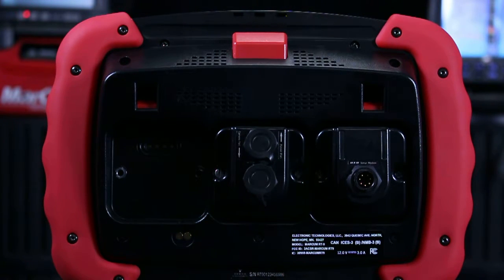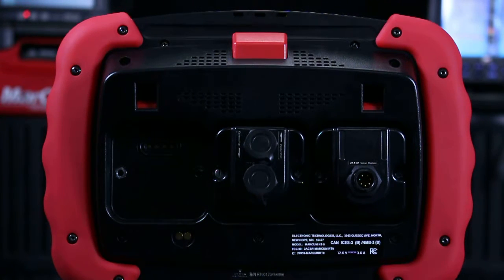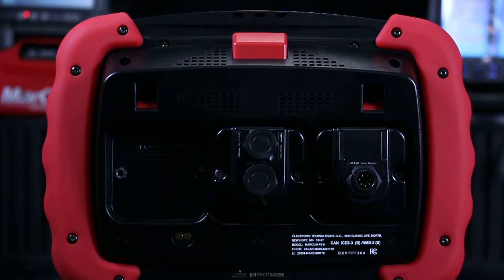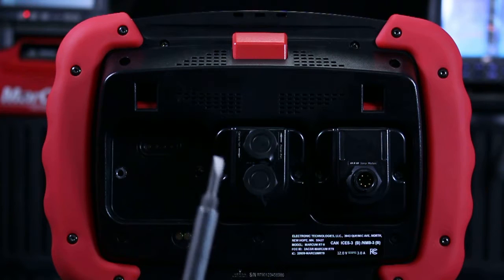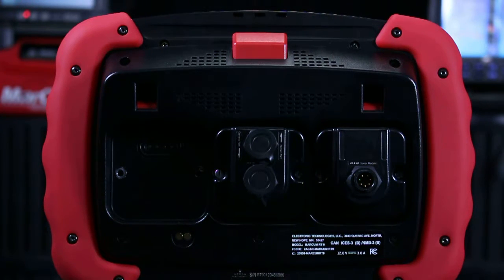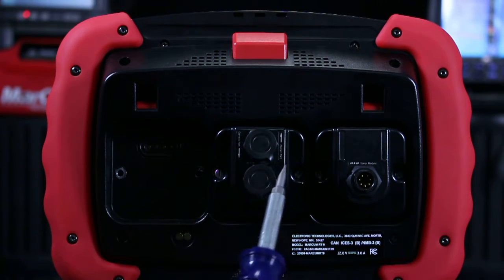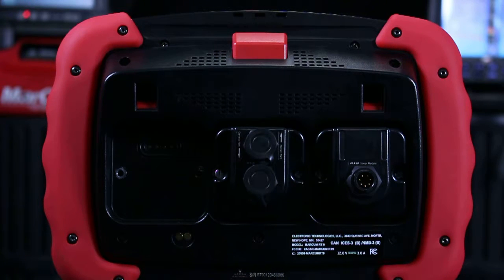RT module placement